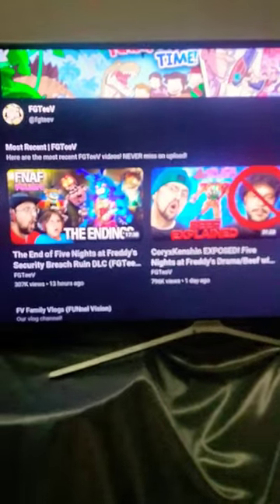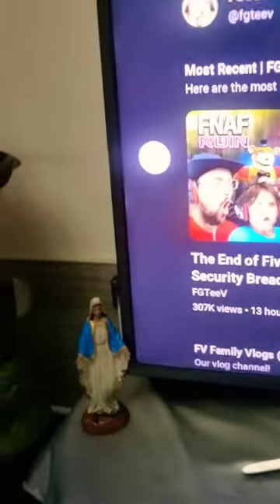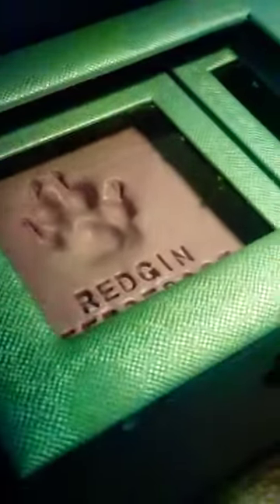Altar Reveal mama mary Love you🥰🥰